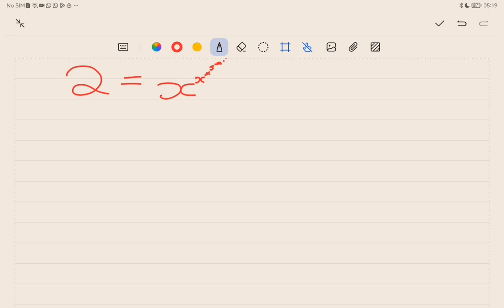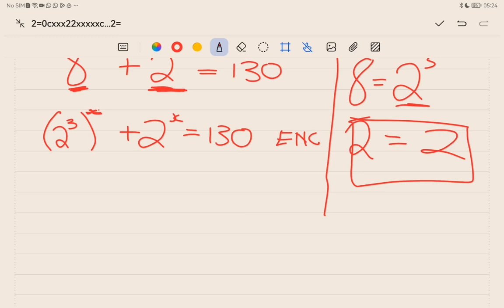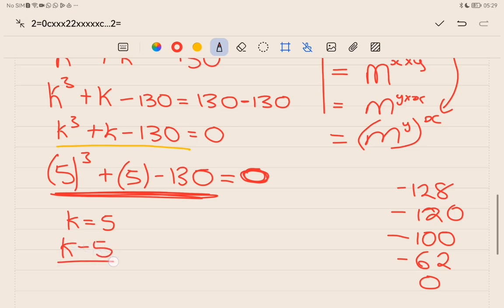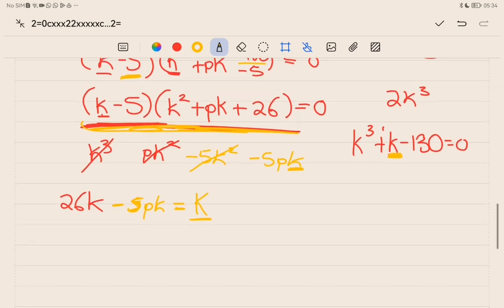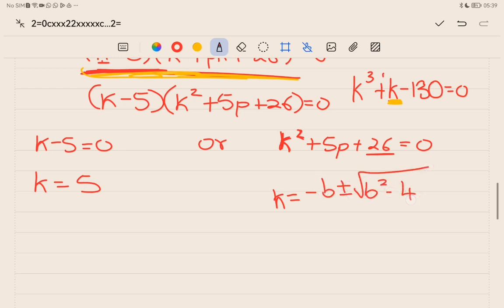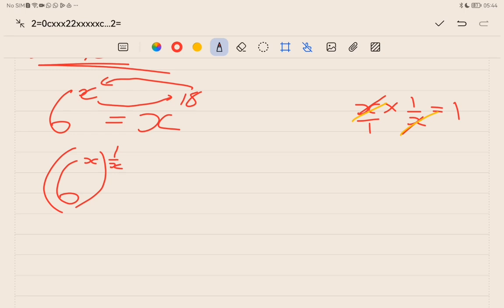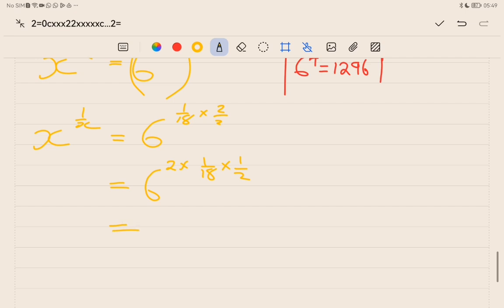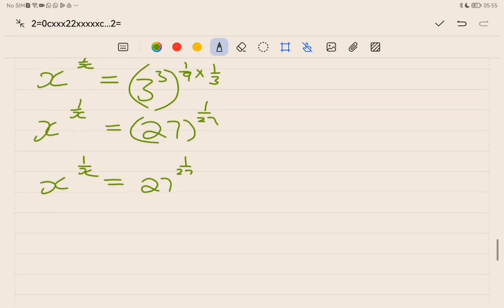HOW TO EASILY SOLVE FOR X(GRADE 10-12)-PART 1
SOLVING FOR(BUILDING MATHEMATICS FOUNDATION)